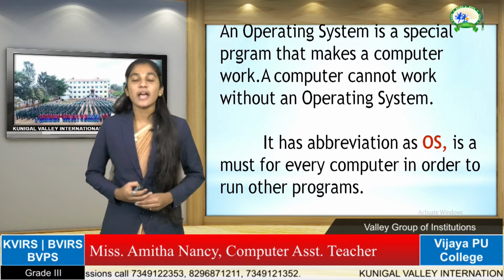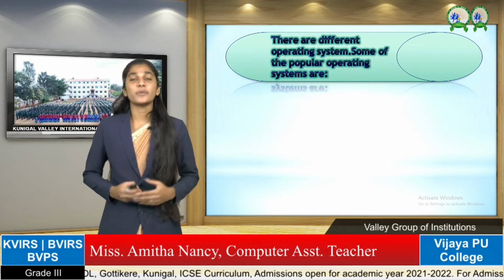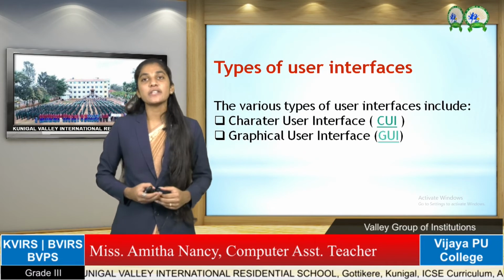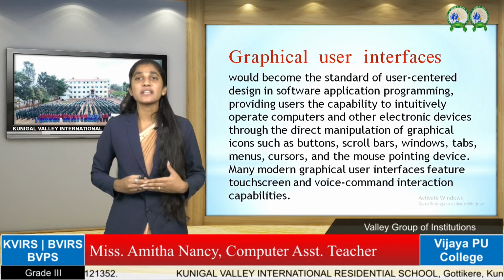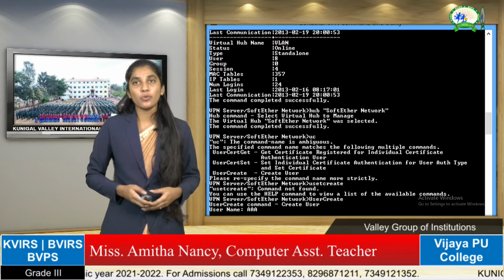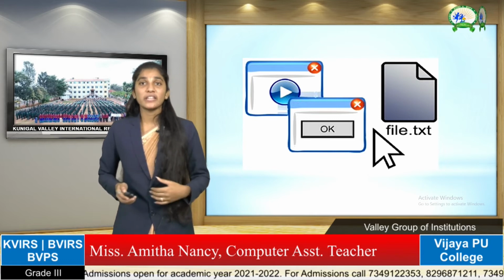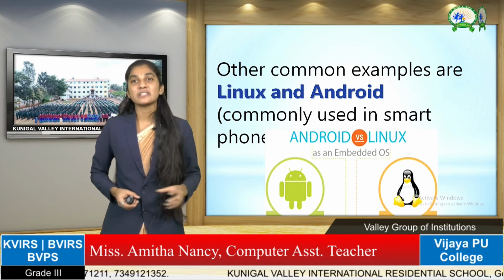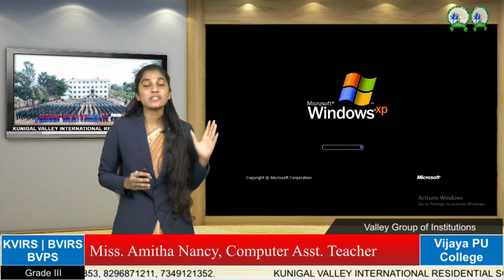Grade III Computers Introduction to Windows 7